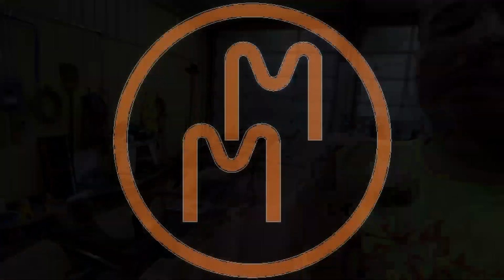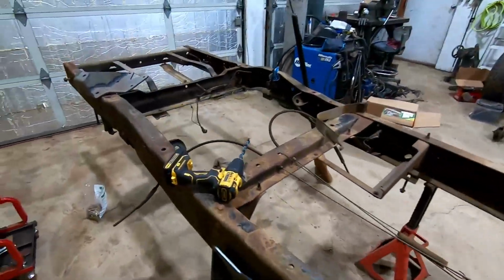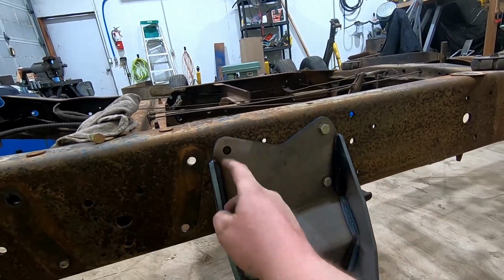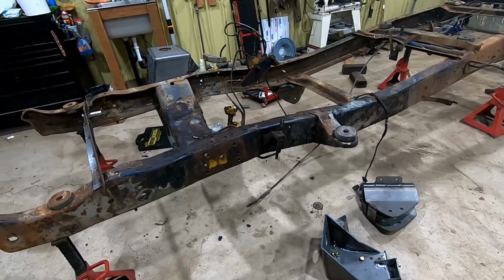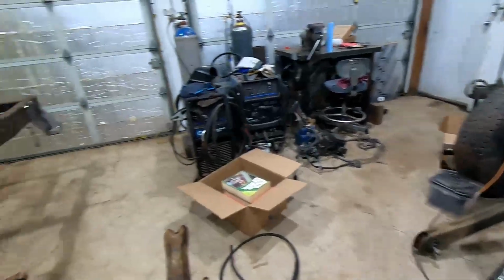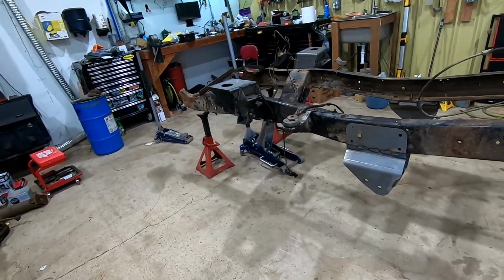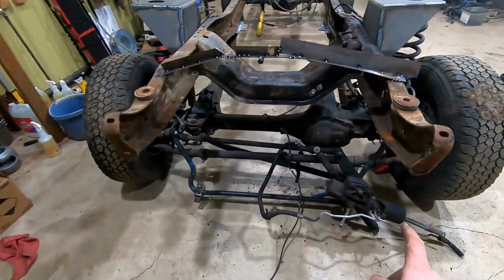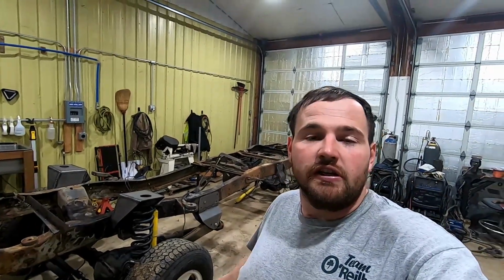1974 Ford F250 Super Duty axle swap Pt3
Time to start assembling things after the full tear down, suspension and axles get installed for the first time.